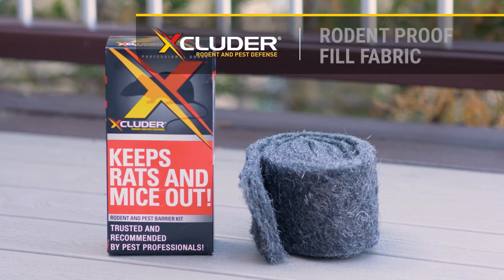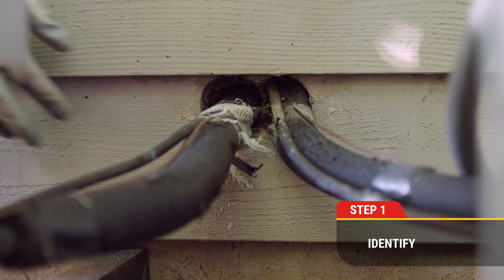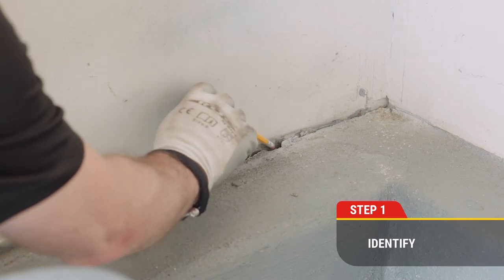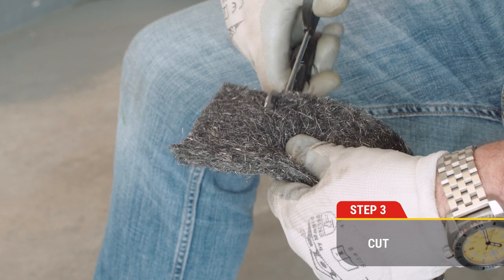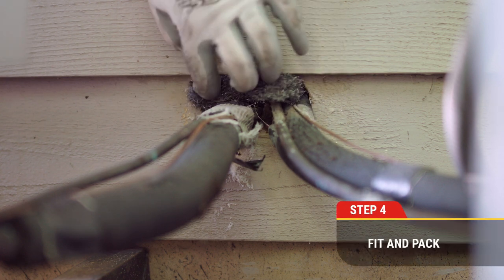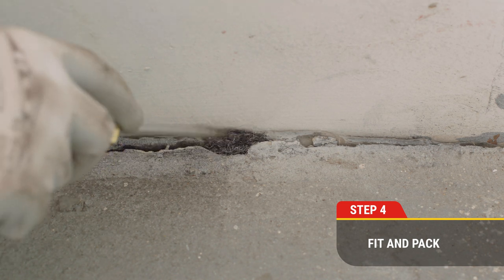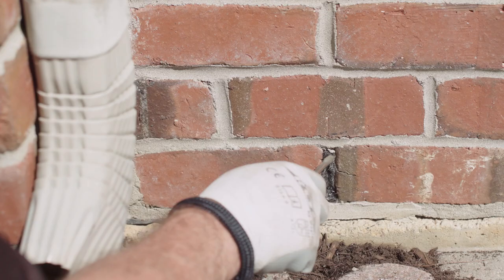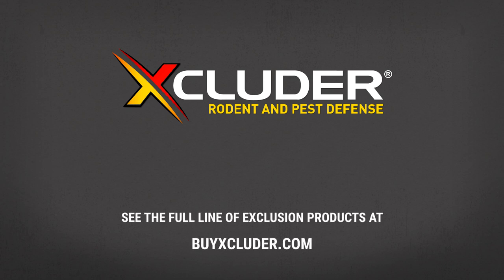Xcluder Rodent Proof Fill Fabric Installation Instructions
How to install Xcluder Rodent Proof Fill Fabric